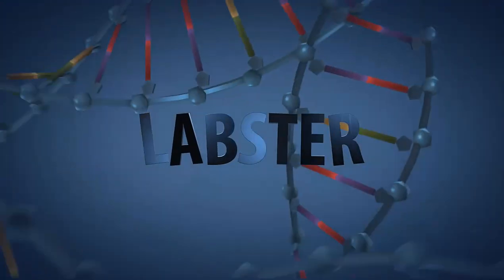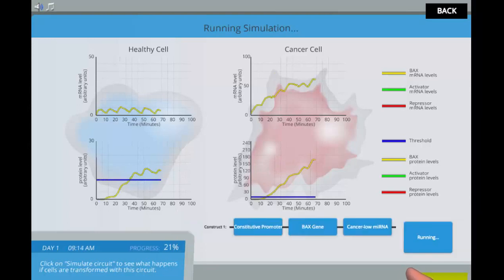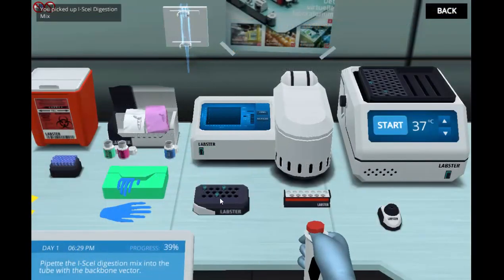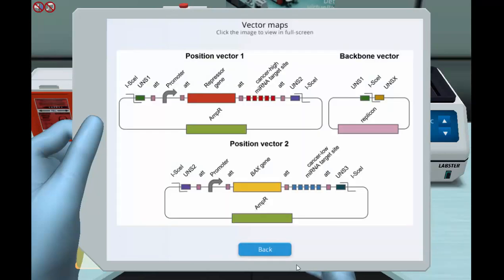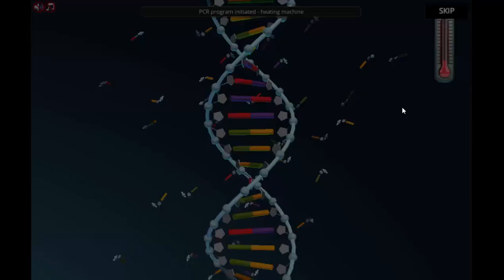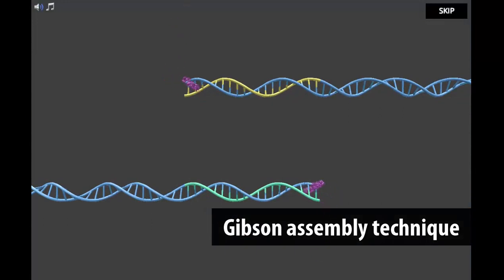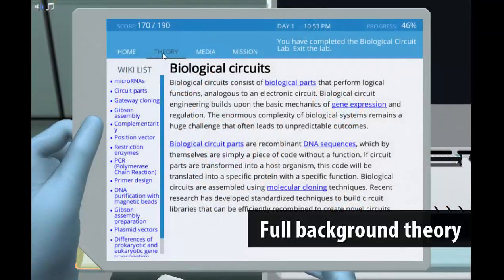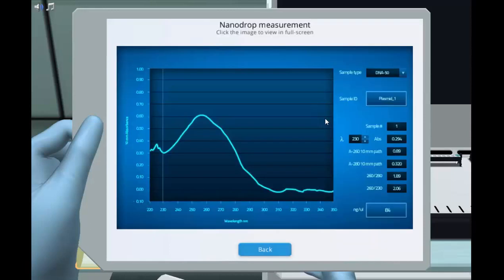Labster & MIT Virtual Lab: Biological Circuit Simulation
The Biological Circuit Lab is the continuation of the Synthetic Biology Lab. In this Lab, you will improve the design of the previous biological circuit to target cancer cells. You will use the Gibson assembly technique to clone the circuit parts into the vector that will deliver it to the cells.

- Learn about the different elements of biological circuits.
- Learn how to use position vectors obtained by Gateway cloning to assemble large biological circuits with the Gibson assembly technique.
- Learn how to prepare equimolar amounts of different DNA fragments.
- Learn the basics of the PCR and how to use it to produce biological circuit parts.

Design a biological circuit

Combine different biological parts to create biological circuits and test them in a cell simulator. Use the specific microRNA profile of cancer cells to design an apoptotic biological circuit that will selectively kill cancer cells. You are the only hope for a patient with a rare form of cancer.

Learn about a novel method to assemble large circuits

The circuit parts are combined with the Gateway cloning technique to produce position vectors that will guide the insertion of the circuit parts into the final circuit. You will learn how unique nucleotide sequences in the position vectors can be used to assemble large biological circuits. Identify the right sequences to produce the required circular plasmid.

Use PCR to produce circuit parts

You will learn how to use the PCR technique to produce an additional DNA fragment that is needed for the Gibson assembly of the full circuit. After purifying the DNA fragments with magnetic beads, you will clone your plasmid vector with the Gibson assembly technique.

Test your circuit

At the end, you will test your circuit in living cells to see if the cancer cells, indeed, are the only cells that die. Will you be able to find a cure for this rare form of cancer?